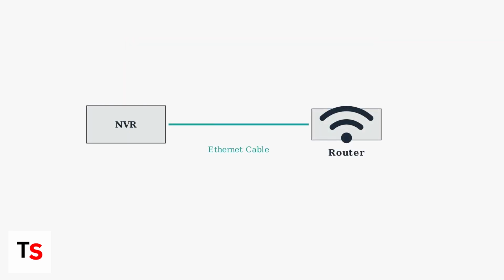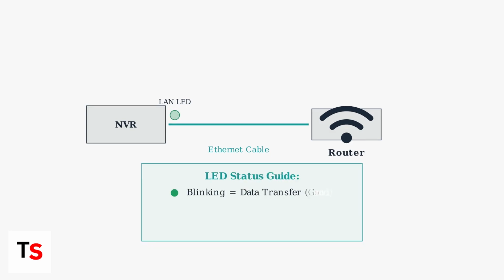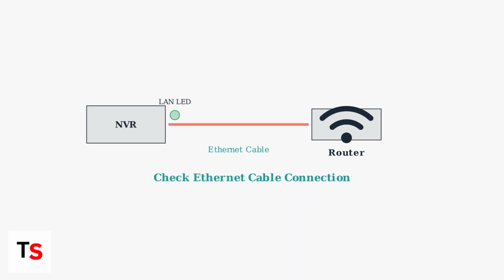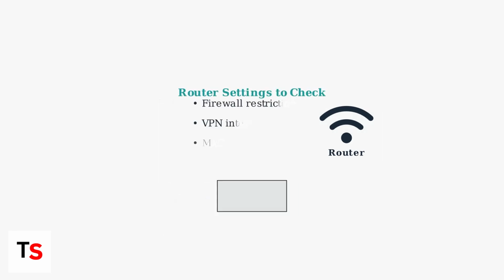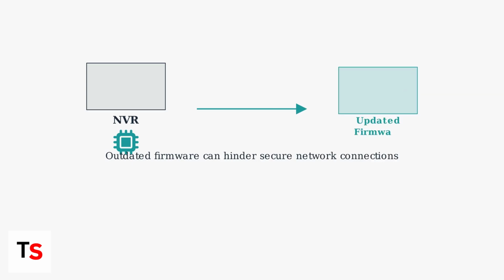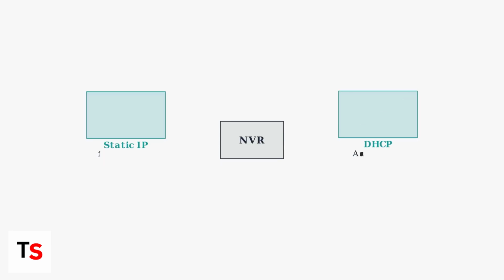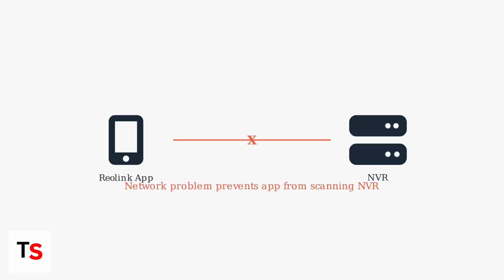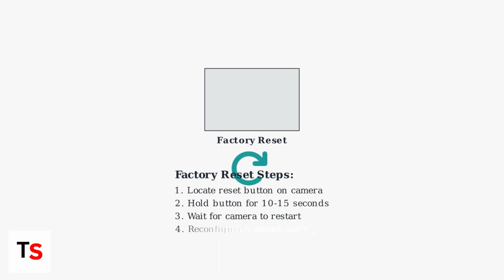How To Fix Reolink NVR Connection Failed | LAN Cable & Network Fix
Learn how to resolve Reolink camera recording issues. Our guide covers essential fixes for storage and motion detection to ensure reliable footage capture.